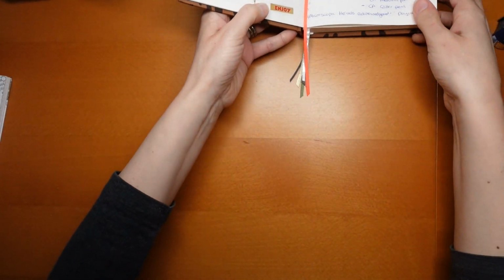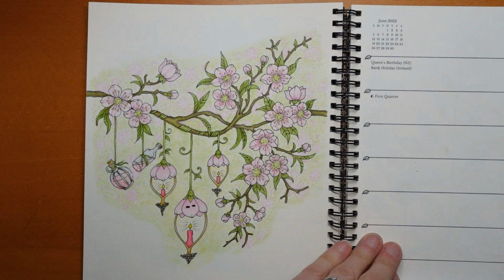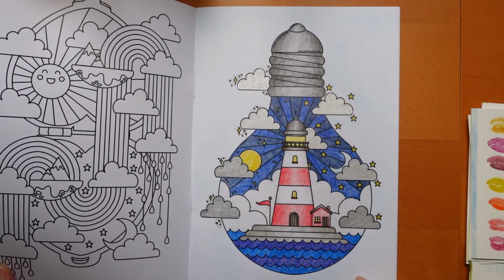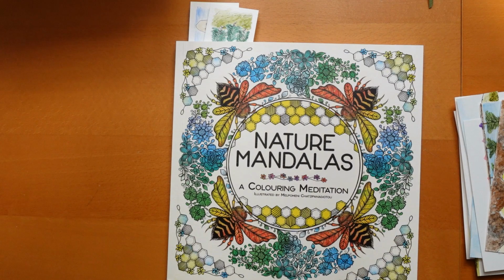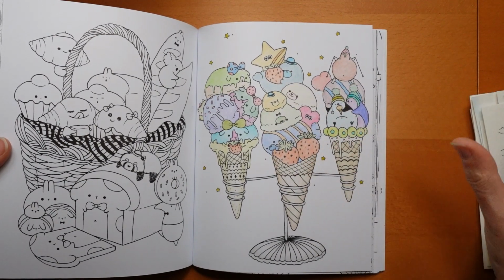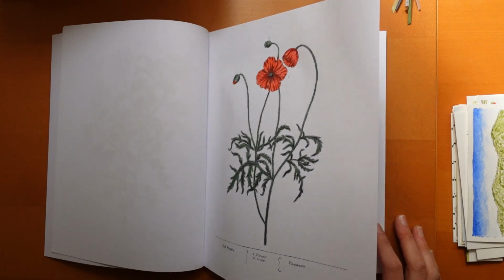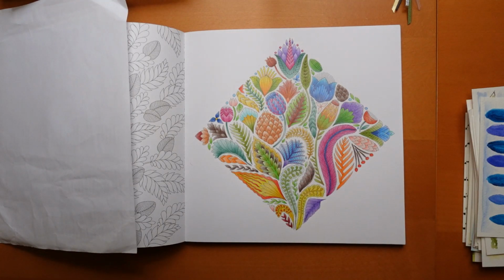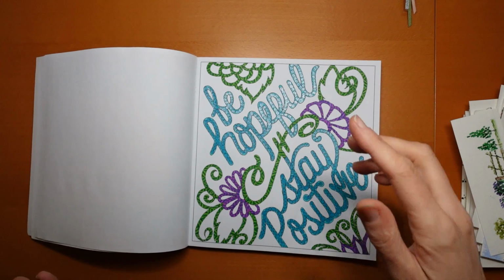Adult Colouring Book Completed Pages June 2022 - (59 pages from 30 books)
These are almost all of the pages I completed in June. Details of the books are below:

Die Welt Unter der Lupe zu Lande -
Uplifting Words -
Wildlife Wonders -
Amazon UK and
Amazon US
World of Flowers -
Microscopic Marvels -
Atlas Botanica Volume I -
Stunning Patterns -
A Million Magical Creatures -
Imagimorphia -
Meine Reise Durch Europa -
Twilight Garden -
The Flower Year -
Ivy and the Inky Butterfly -
Die Welt Unter der Lupe zu Wasser -
Daydreams -
Lost Ocean -
A Million Sweet Things -
Secrets of the Sea -
Magical Jungle -
Mein Spaziergang durch die Jahreszeiten -
Lost Ocean -
Night Garden -
Atlas Botanica Volume II -
Miniature Secret Garden -
UK Amazon
US Amazon
Miniature Enchanted Forest -
UK Amazon
US Amazon
Nature Mandalas:
2022 Johanna Basford Weekly Planner -
Matchstick Mouse Summer -
101 Unique Mandalas -
Ruby Charms Swatch Book -
By Charlie's Hand -

🎥🎥 Items that I use to film:
Camera –